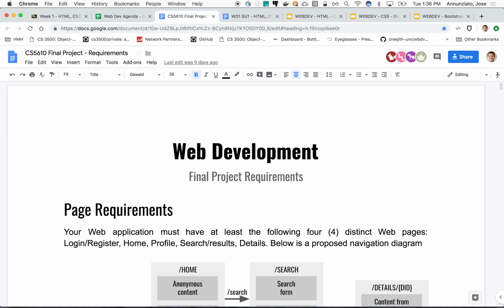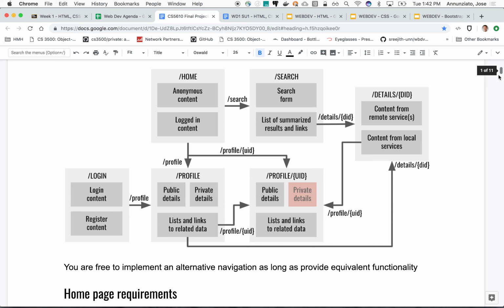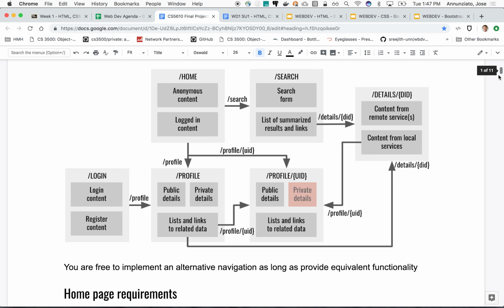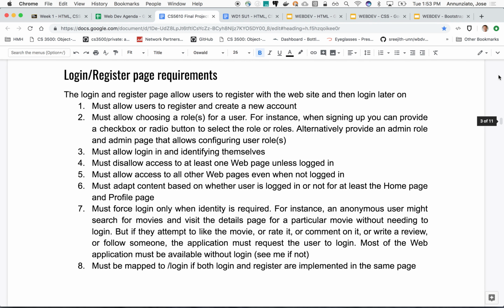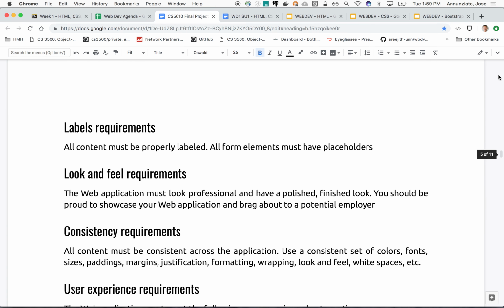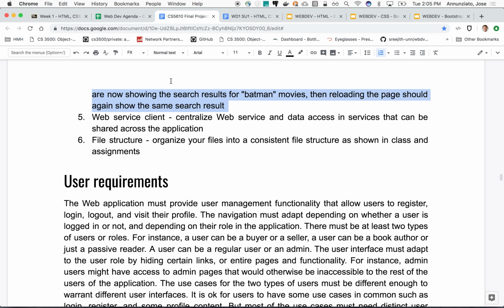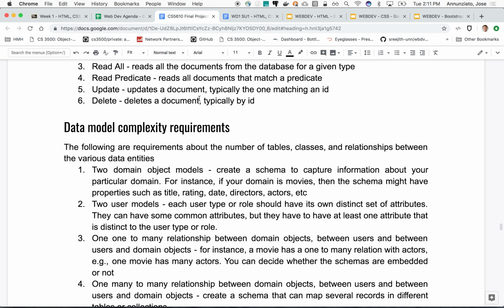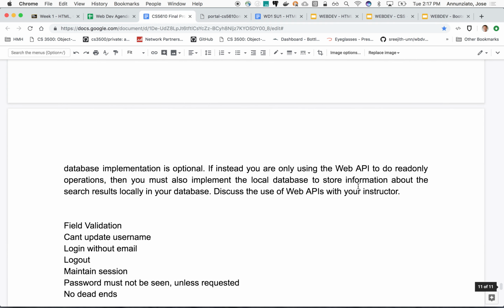WebDev Team Final Project (W1 2 2)